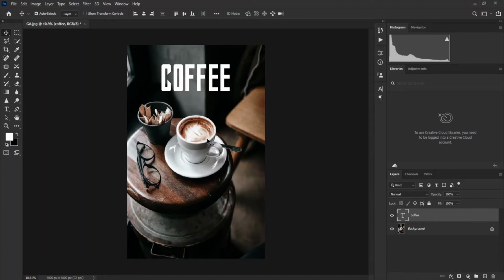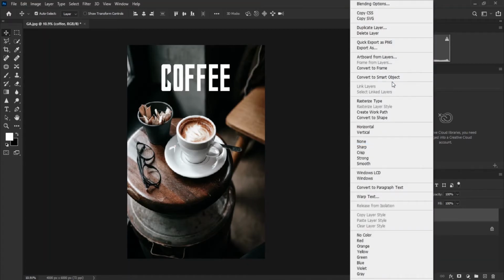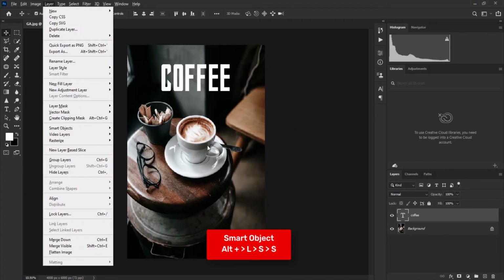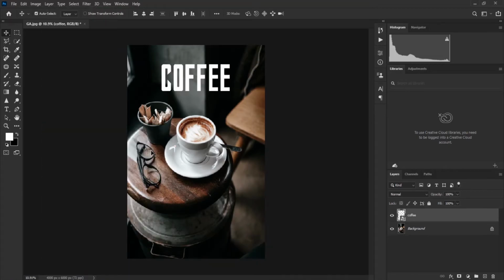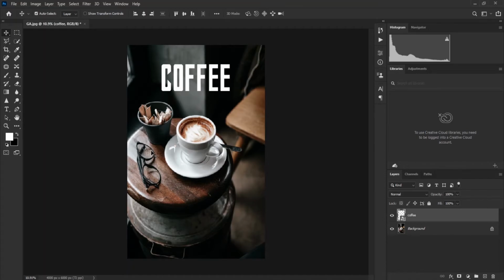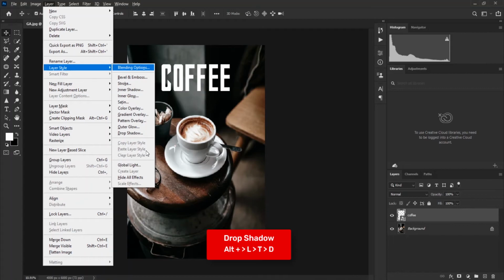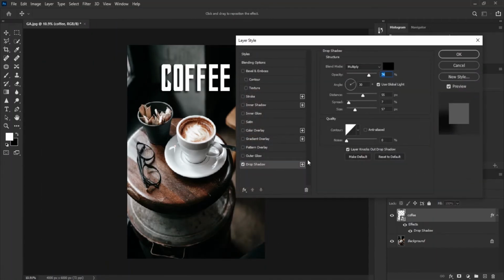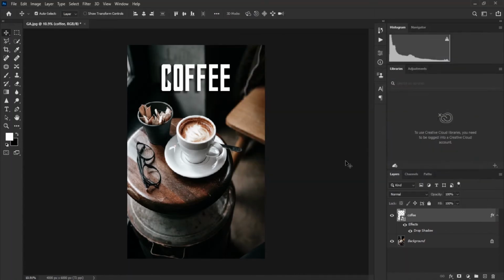90% Photoshop users don't know about this Trick! 😱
Key sequence to make shortcuts in Photoshop 😀😀
Follow me on Other social media platforms like:
Follow me for more updates! Thanks.

Graphical academy, Hi i am Ahmad , i teach graphic designing theory / Photography and Film making.
My mission is to provide best and advance Photoshop tutorials 100% free for internet.
Always---              "Think creative"